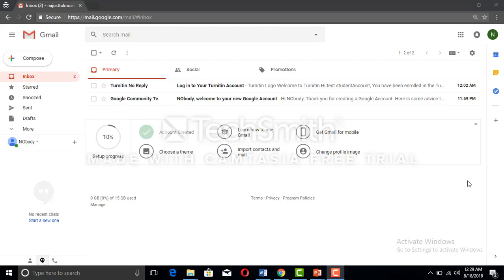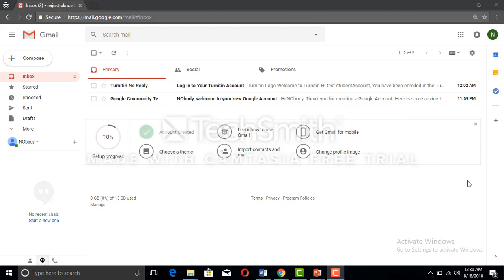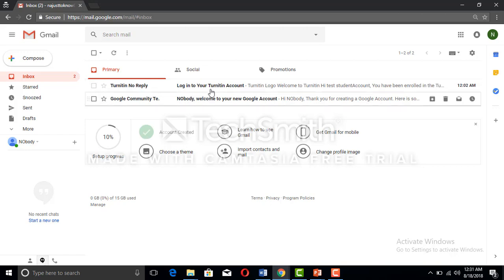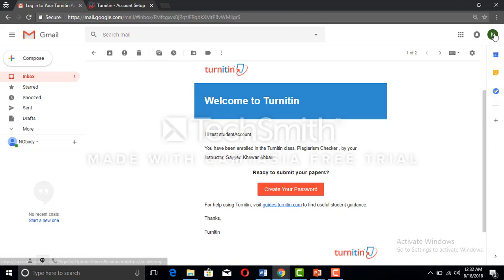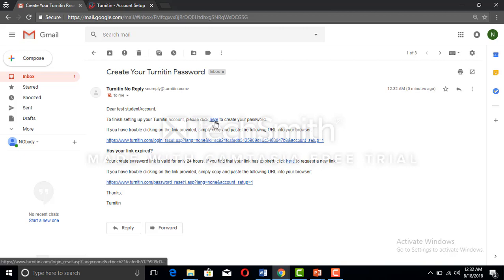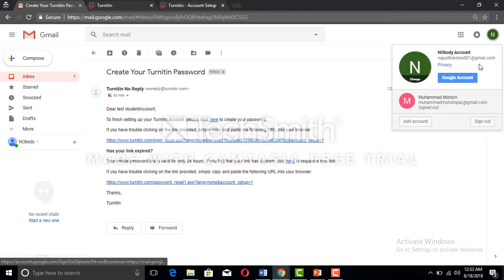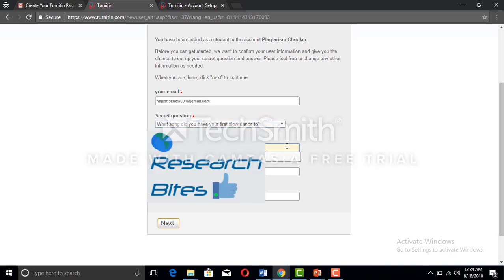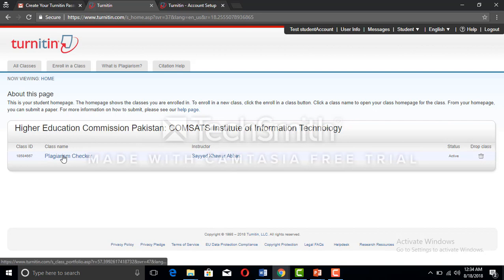How to make Turnitin student account English | Research